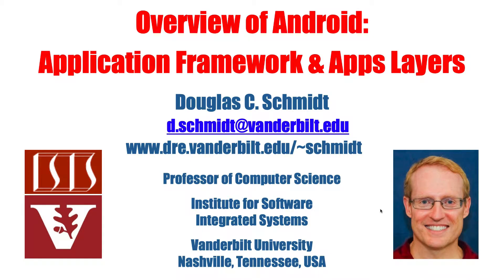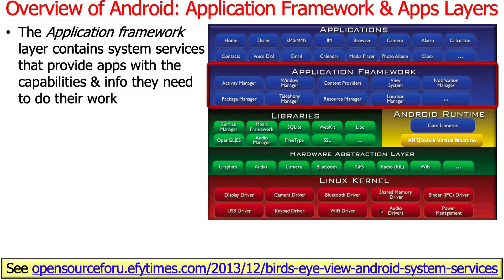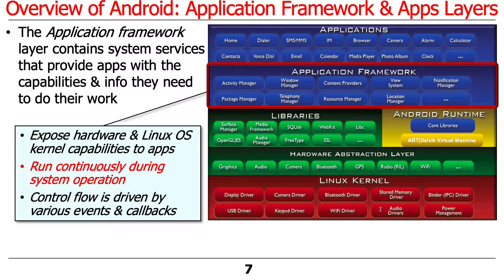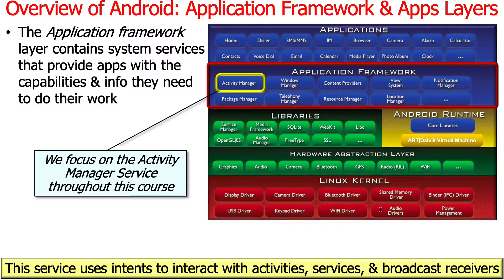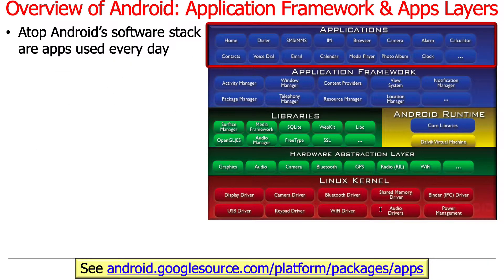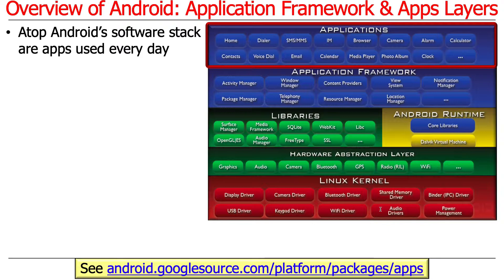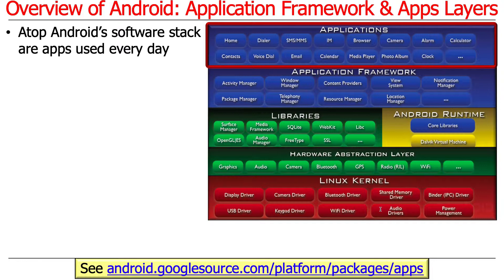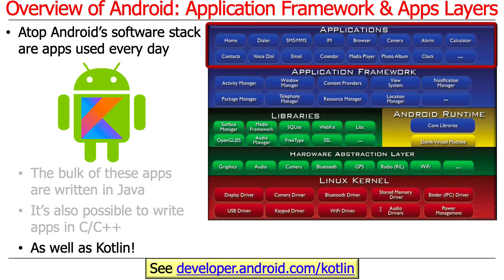Overview of Android: Application Framework and Apps Layers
This video describes the key application frameworks and apps that are provided by Android.